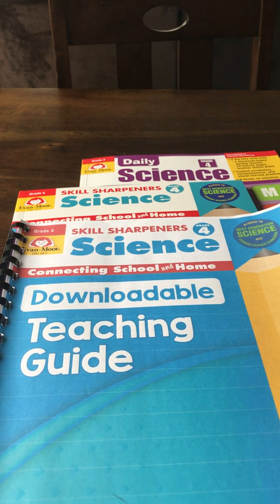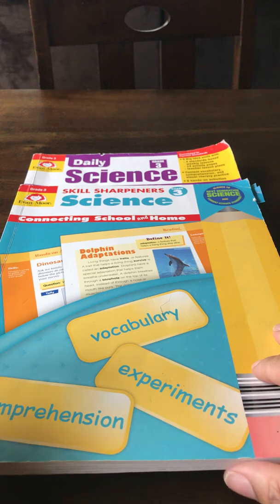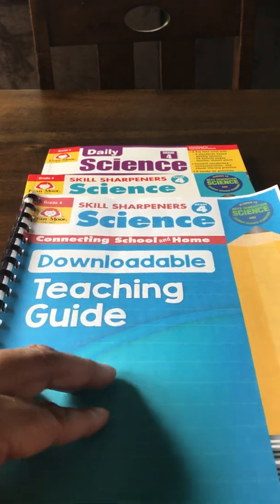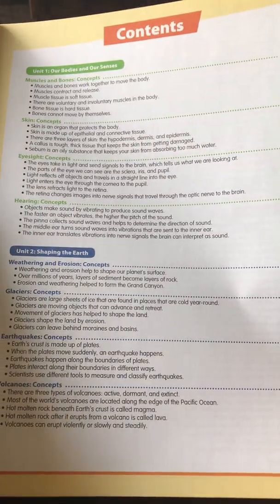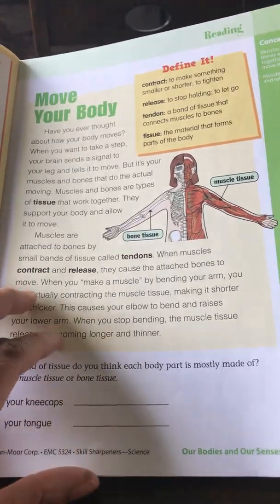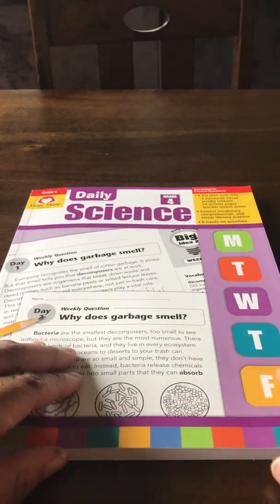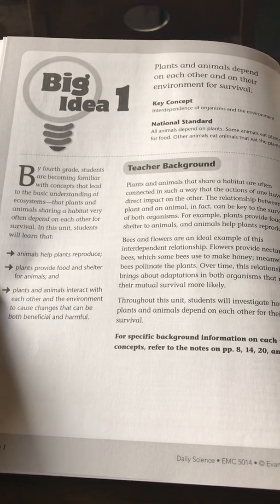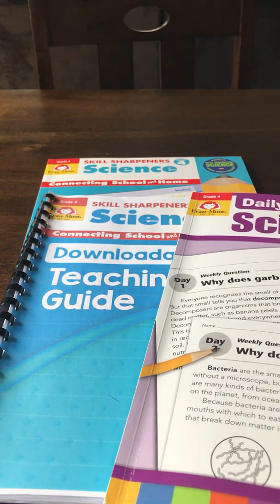Littler Learner Mom Review of Skill Sharpeners Science and Daily Science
Check out this homeschool review of Evan-Moor's Skill Sharpener Science activity books! These full-color activity books make learning science fun!